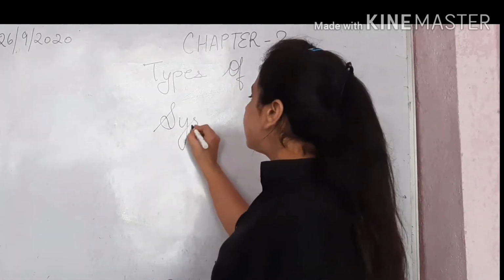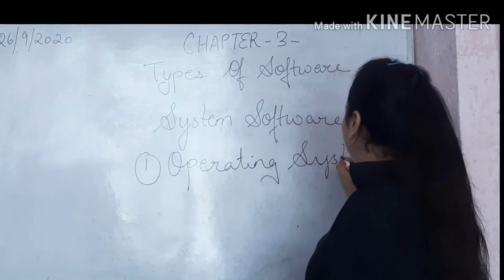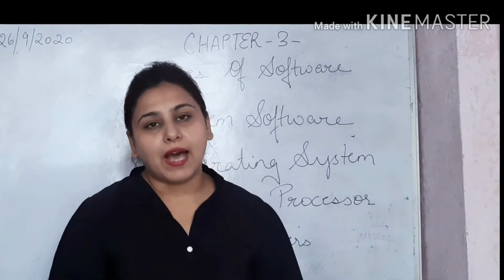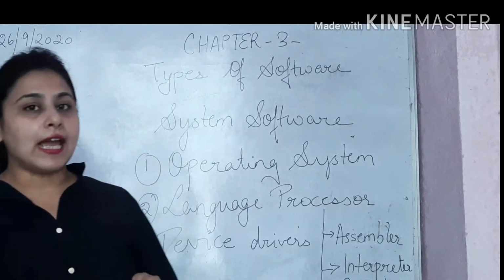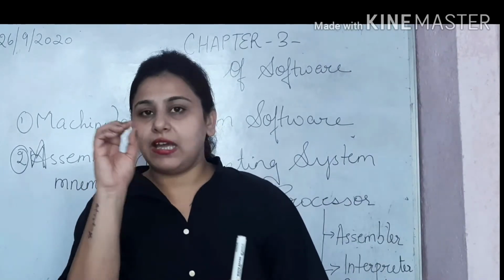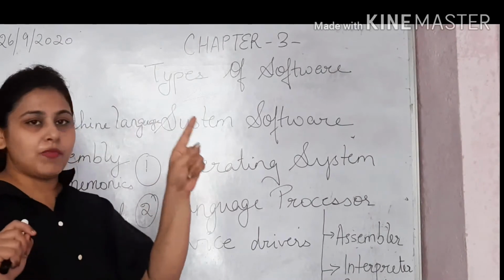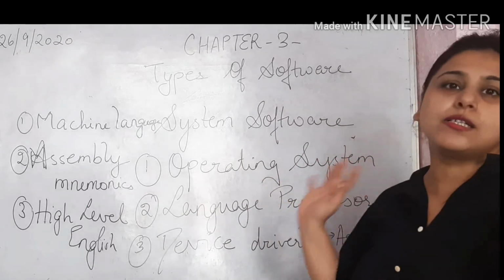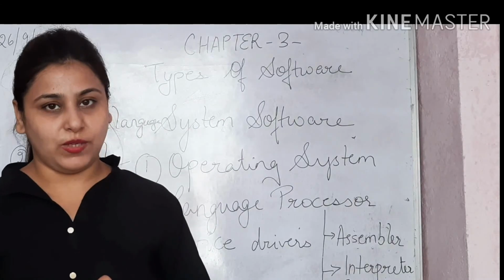Grade 9 Chapter 3 (2)